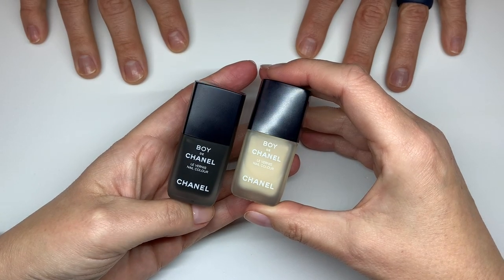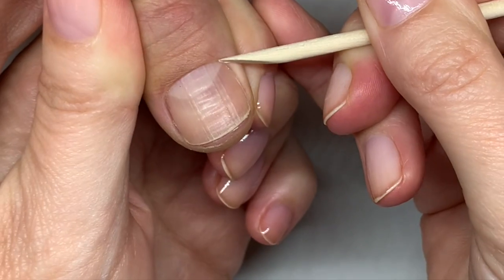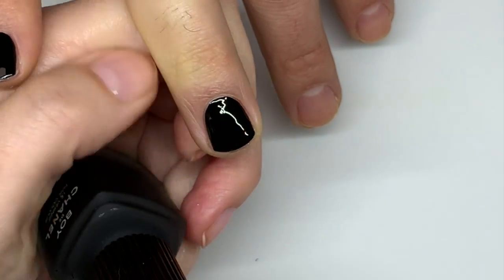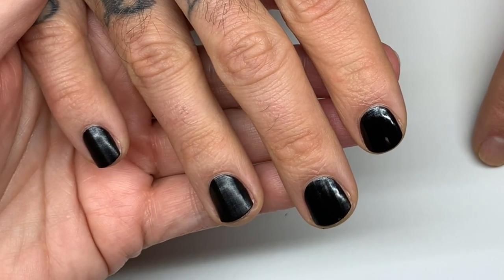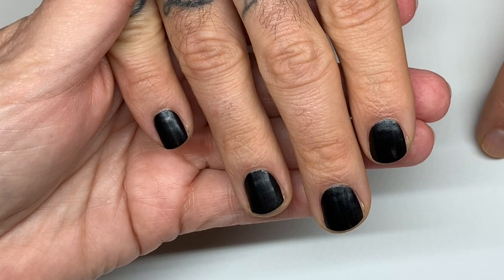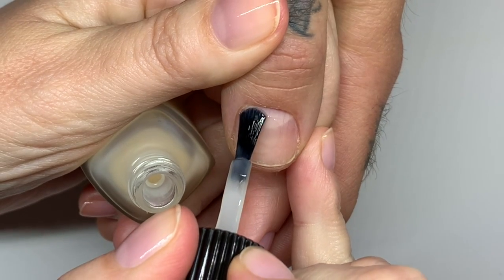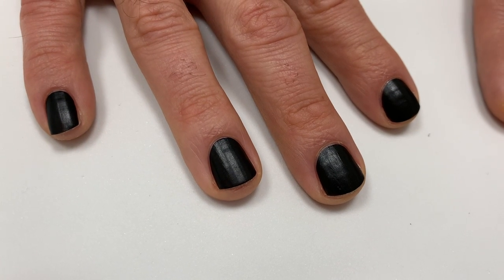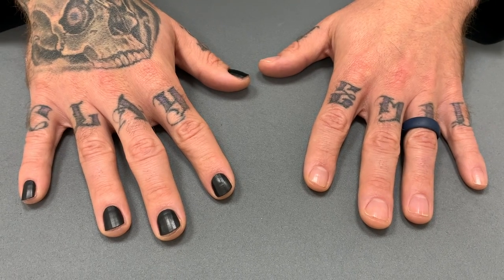BOY DE CHANEL VERNIS NATURAL & BLACK [DEMO AND REVIEW] 🤍 🖤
Nail technician talks and demos Boy de Chanel nail polish in black and natural shades.

My Fav Face washes I also use as Hand Wash (super gentle)

My fav creams/lotions:
Cerave Lotion (very light, amazing also for the face!!) Advanced Repair Hand Cream (quite light, day cream)
La Roche Possay CicaPlast Hand Cream

My fav Files/Cuticle tools:
Mont Bleu glass file
Very similar tools available in USA from GERmanicure

My fav Skin & Nail oils:
Cuccio Nail Oil White Limetta (smells like Mojito!)

Recommended Nail treatments:
(Surface damage/peeling)Kerasal Multi-Purpose Nail Repair
(Peeling) Dermanail nails hardener) Mavala Scientifique Keratin + (w/Dimethyl Urea)
(Soft/Bendy nails hardener) Mavala Scientifique Original (w/Formalin)